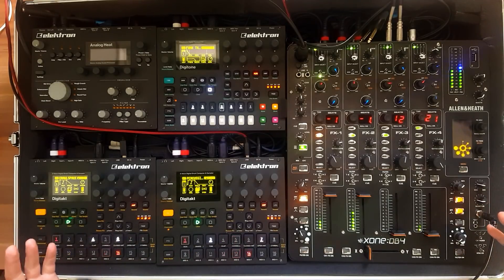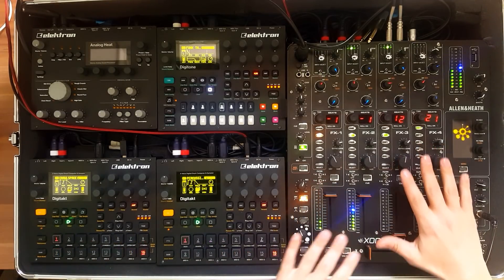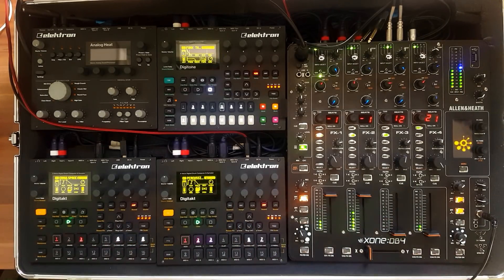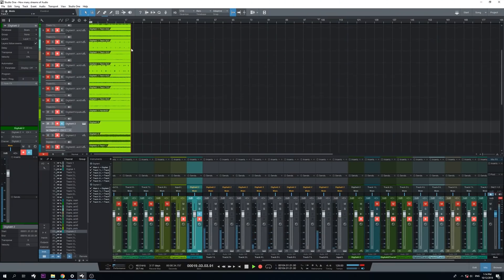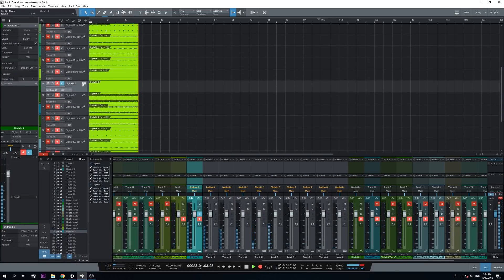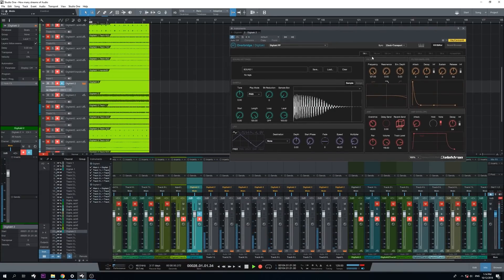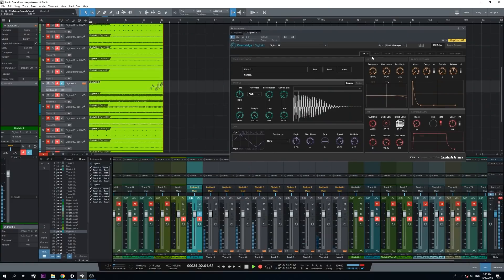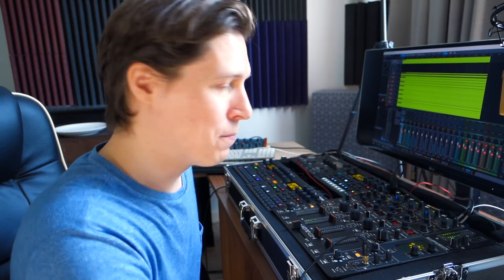The Plugin || OVERBRIDGE 2 BETA IS HERE! #3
I released a video course for Digitakt!

Yes! Finally after more than a year of waiting Overbridge (beta) is here :). And Elektron is going to deliver, that much is clear to me. This fourth phase of the beta shows us the plugin version of OB 2 for Digitakt, and I love it! Streaming 20+ tracks without issues, automating every parameter... Finally :) My dream hybrid workflow is starting to come true.

In this short video I show you the streaming of simultaneous tracks and explain something about this fourth phase. I had to create this video quickly as I'm very busy with preparations for upcoming Amsterdam Dance Event gigs. So if you have any questions, leave them in the comments, I'll try to answer them when I can.

It really helps me a lot and keeps me going to create more great content for you !